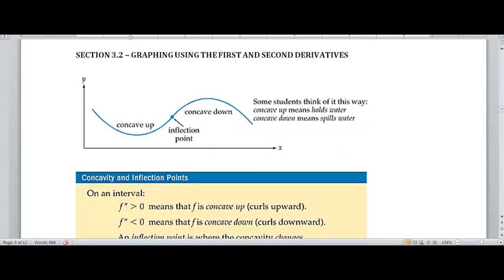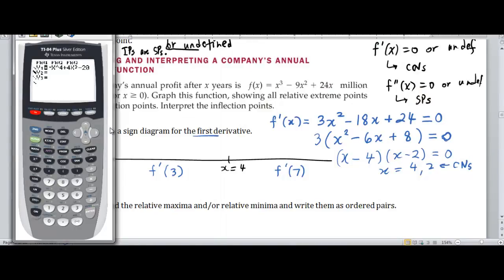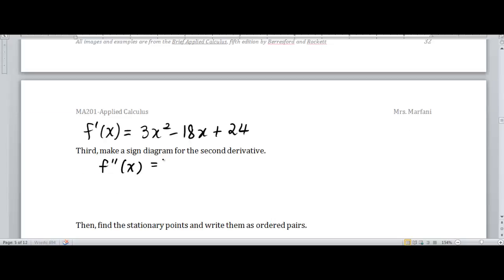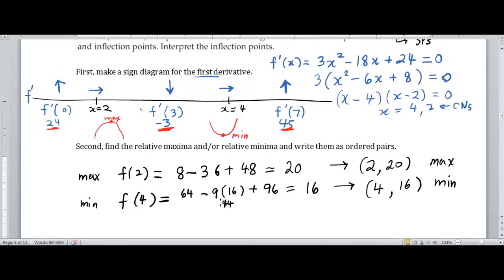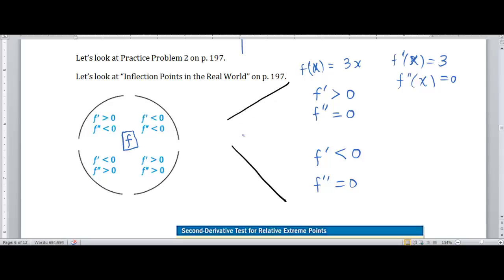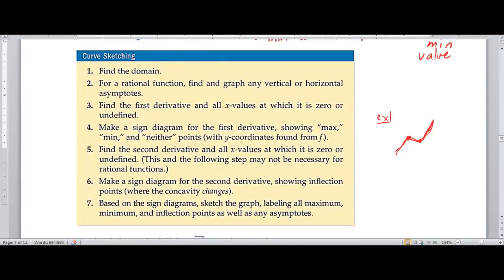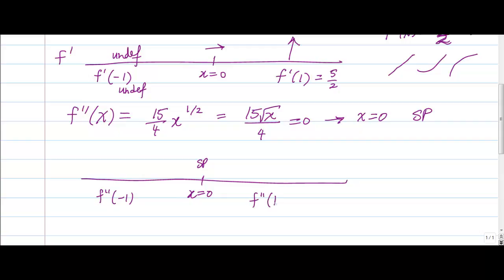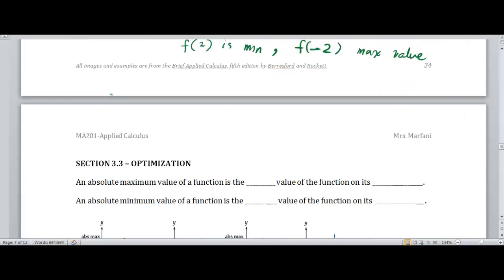AppCalc Sec 3.2: Graphing with the First and Second Derivatives